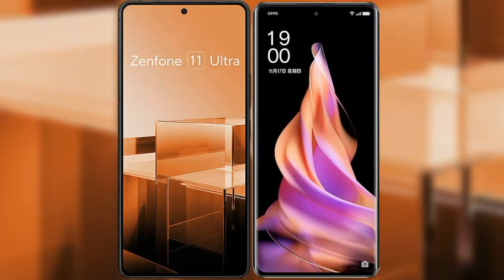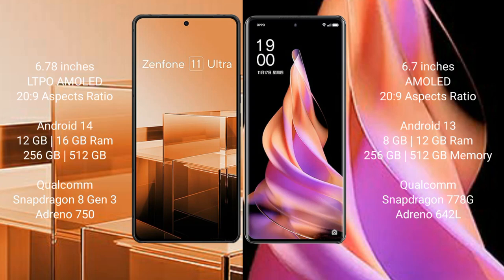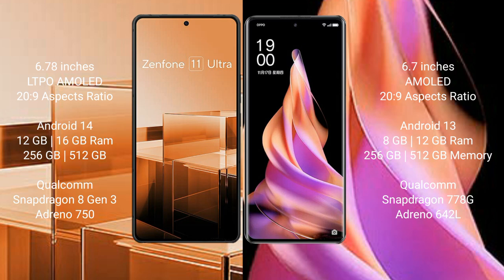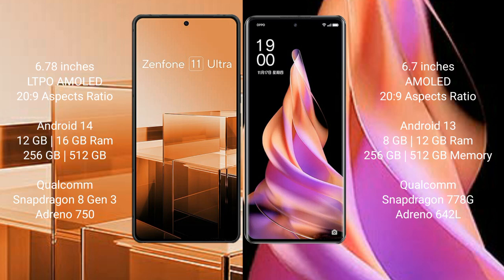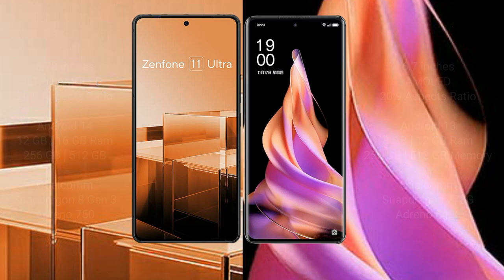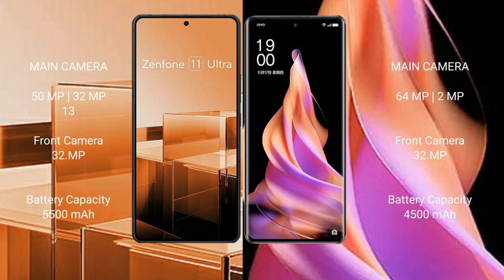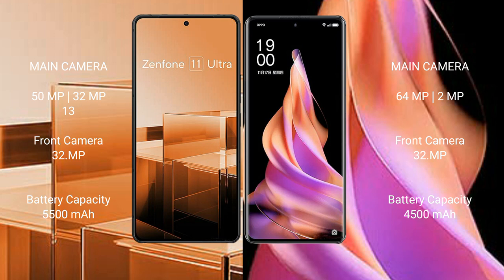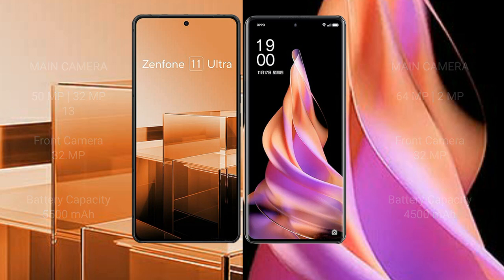Asus Zenfone 11 Ultra vs Oppo Reno 9 Review